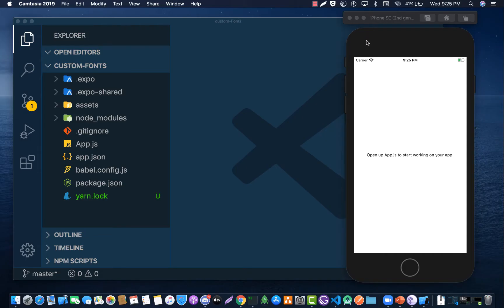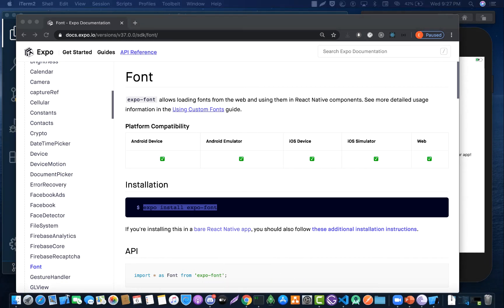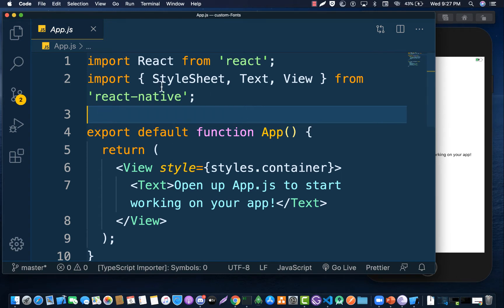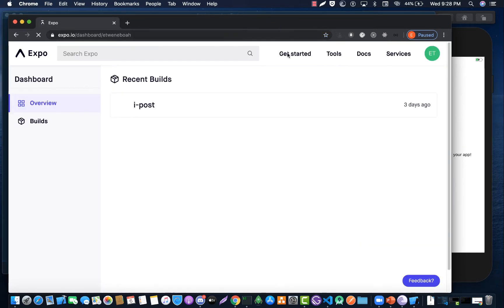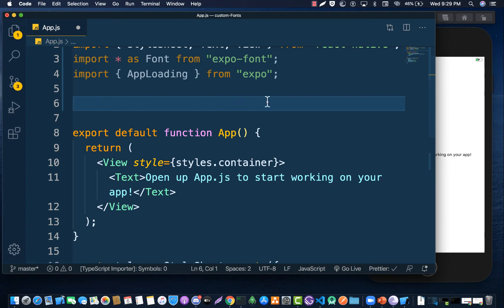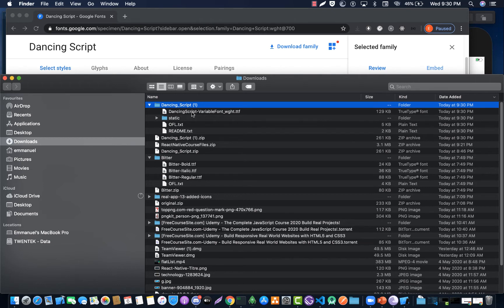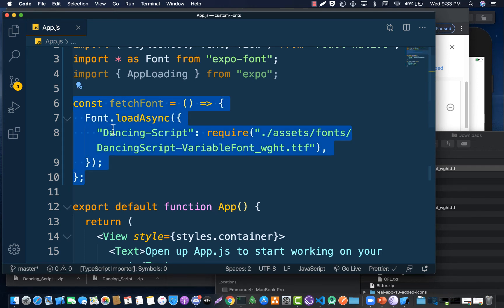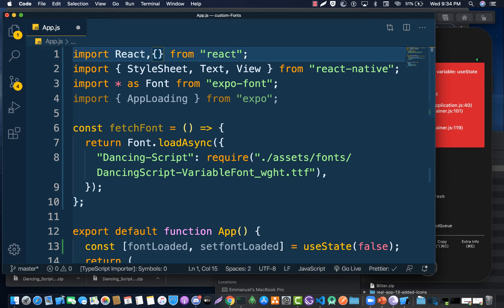How to use Custom Font into React Native Expo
In this tutorial I will walk you through how to use custom fonts into your react native project